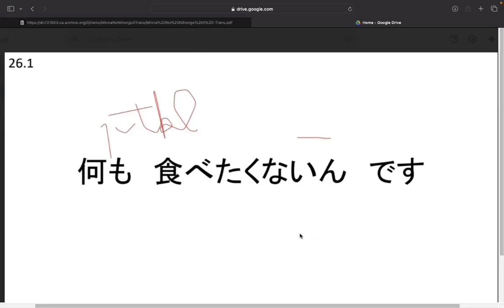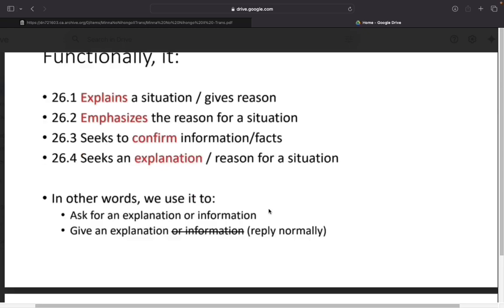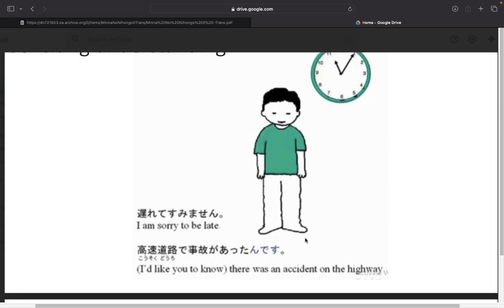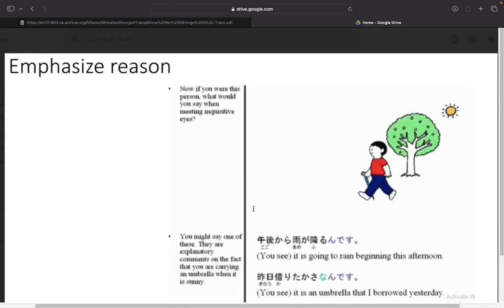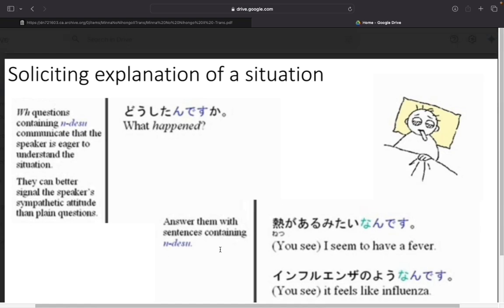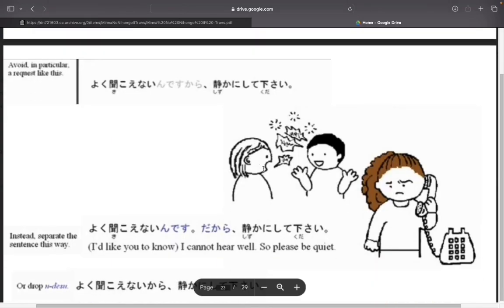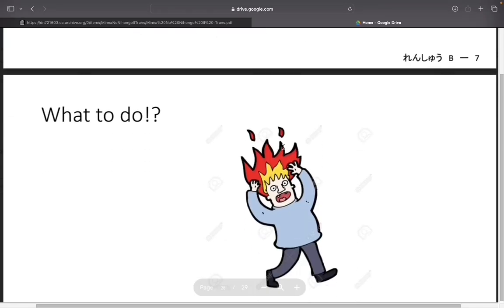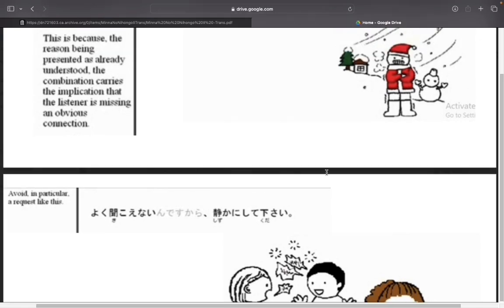Lesson 26 Grammar | Minna no nihongo